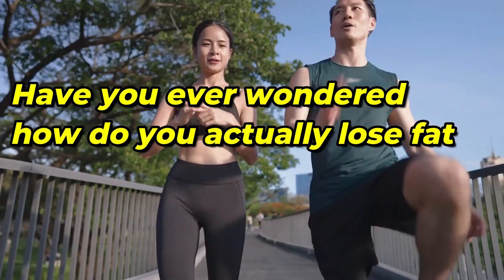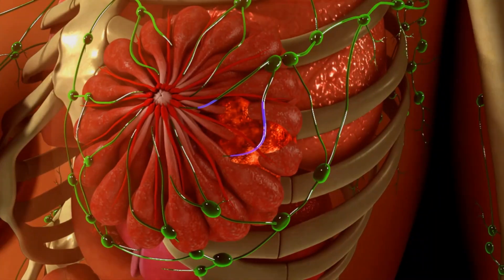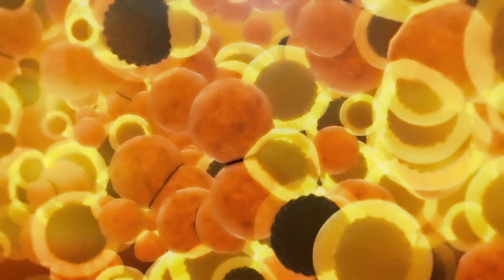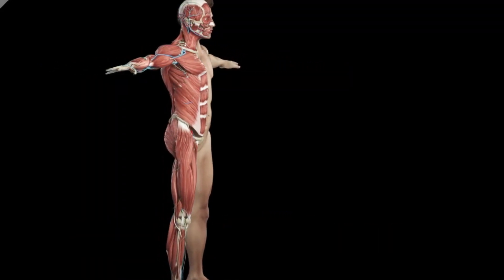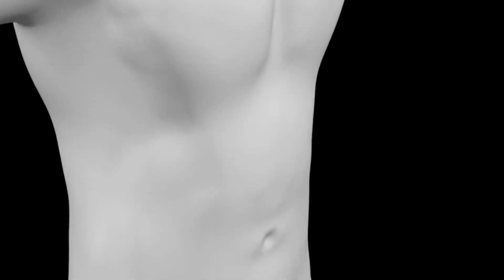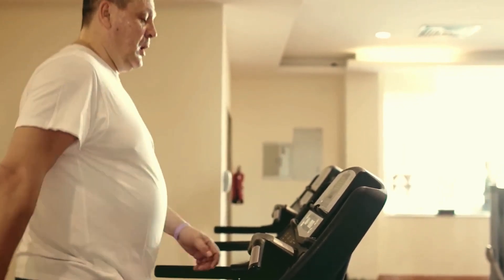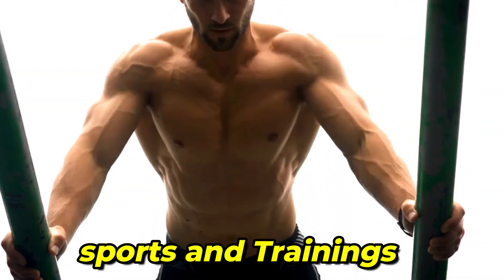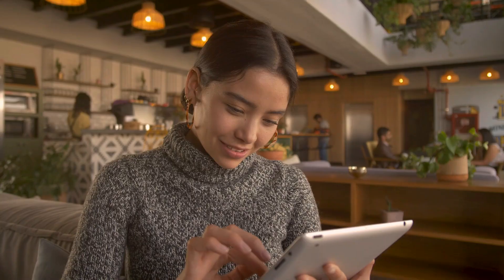How Your Body Really Burns Fat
Have you ever wondered how do you actually lose fat? Well, almost at some point in your life, you want that, to potentially drop those inches and go all the way down. But is it possible to get rid of fat from one specific part of the body? What about the myths and facts about fat loss?

A very warm welcome to our health warriors. In today’s video, we are going to uncover one of our favourite topics revolving around body fat and fat loss.

So what does ‘losing fat’ actually mean? When we say losing fat, we are actually talking about that subcutaneous fat which refers to the fat below the skin; the fat that covers your rectus abdominis and even your six-pack muscle! In other words, if you get rid of the fat above, your muscles will probably shine! Now what about the fat that surrounds your organs? The one that is called Visceral Fat.

Now while talking about losing weight and burning fat, it is not as easy as it appears to be. There are things that we cannot always control like genetics and age. However, what you can focus is on what you can control like how many calories you intake and how many you burn. If you burn more than what you consume, you are likely to lose weight!

So that was all about getting to know your body better especially when it comes to fat loss; something where all our worries lie! Time to set your health goals straight! Keep smiling!